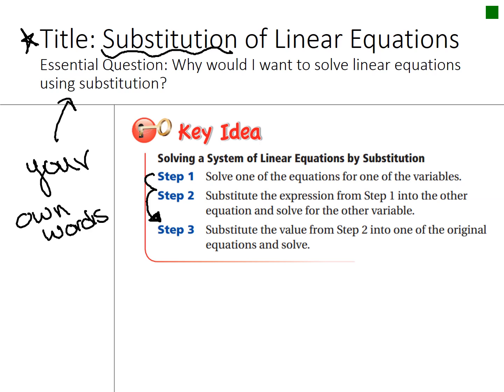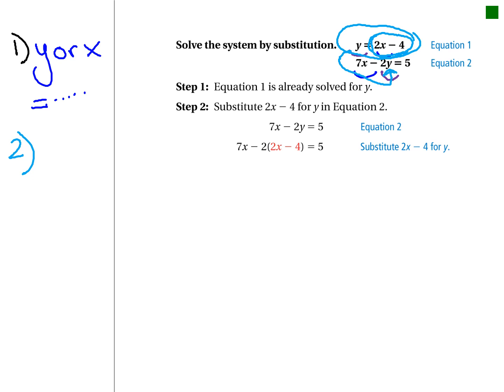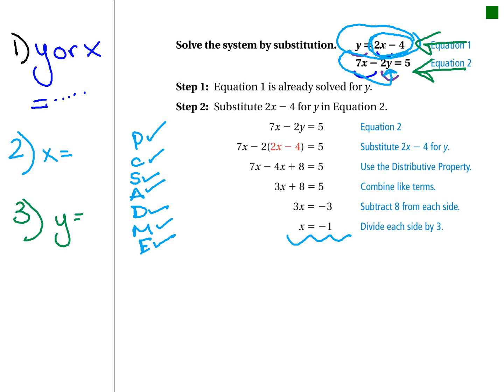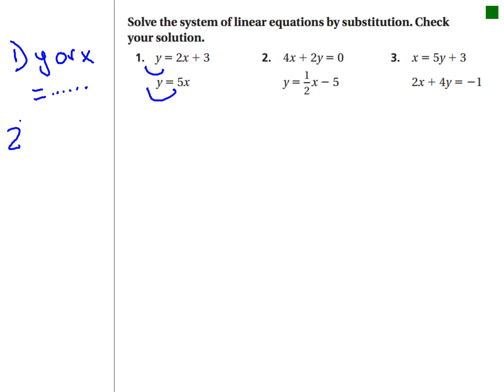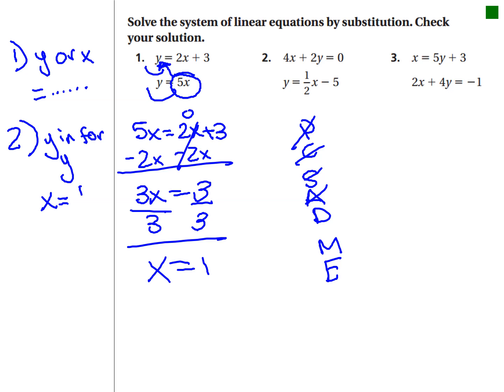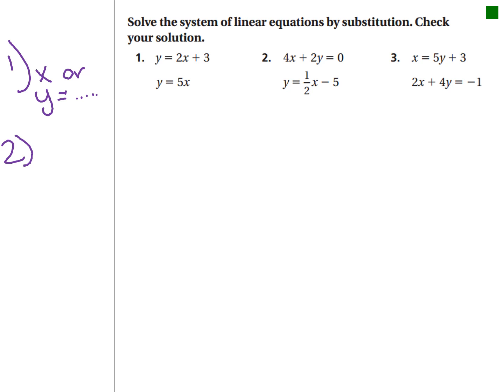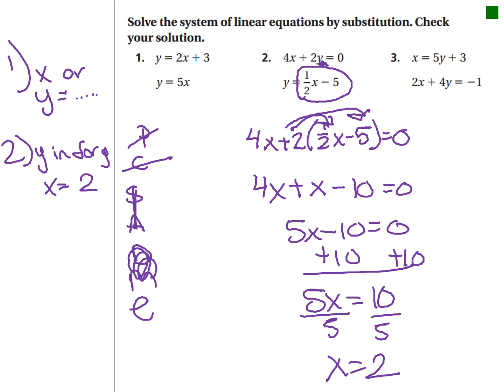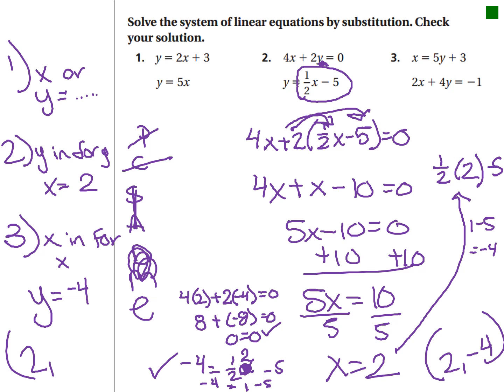Alg 1 4 2 lesson